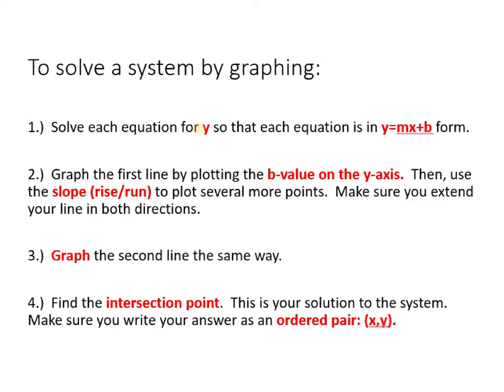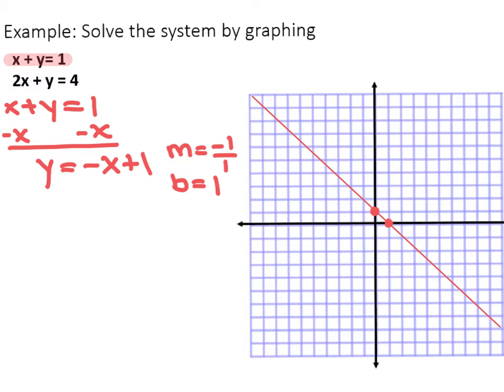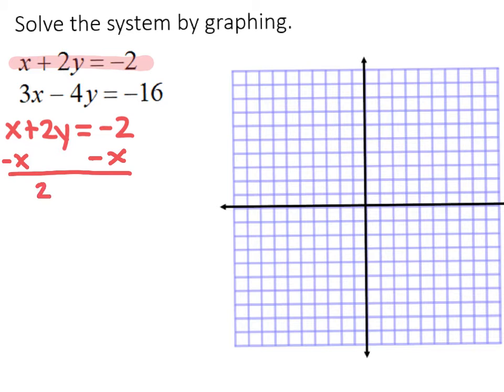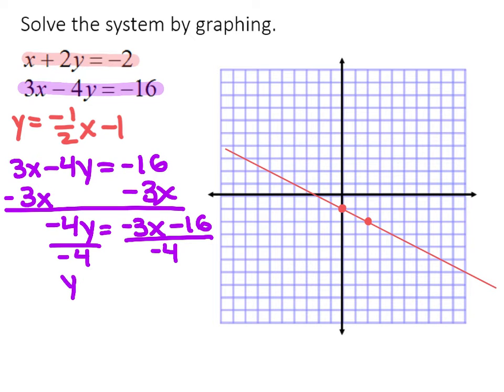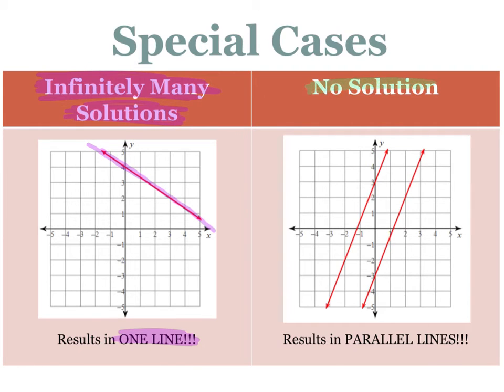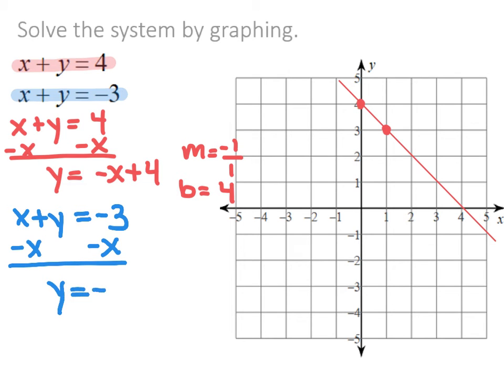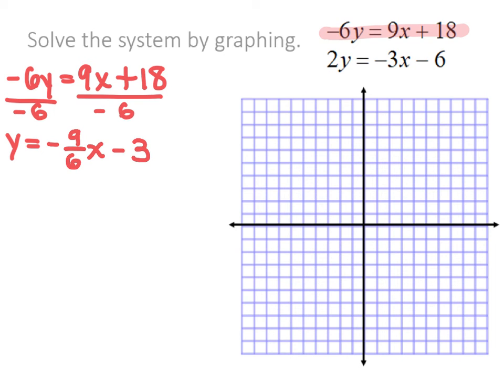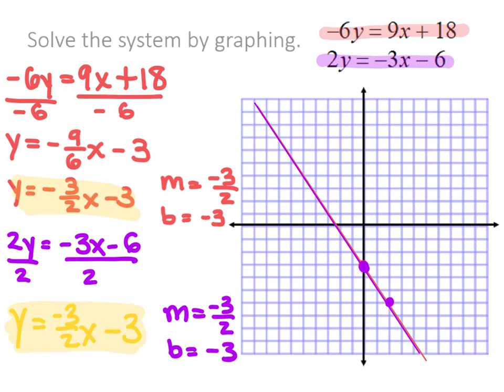4-1 Day 2 Solving Systems by Graphing with Special Cases